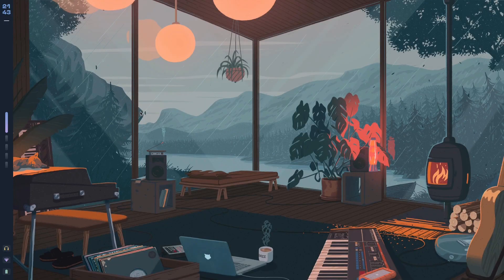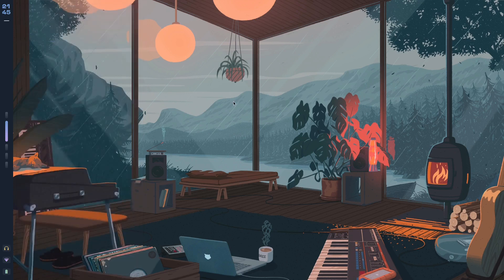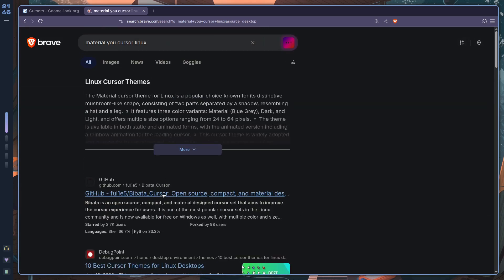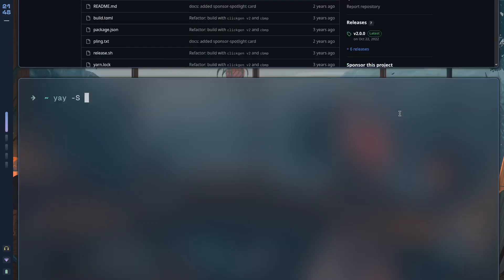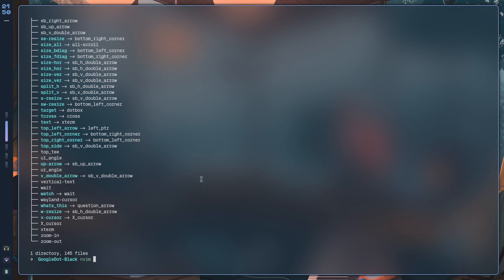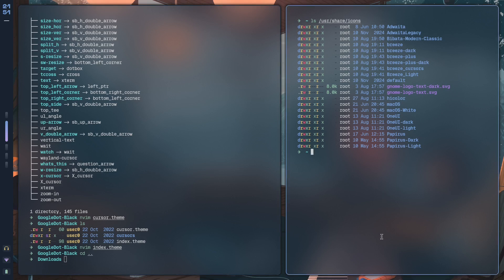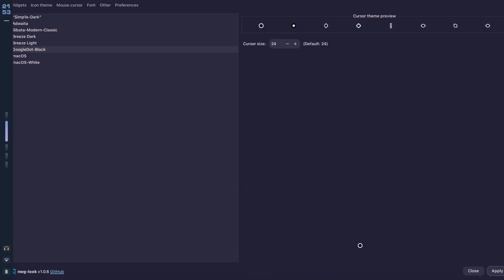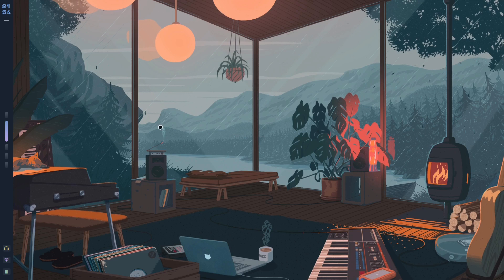How To Customize Cursors in Hyprland